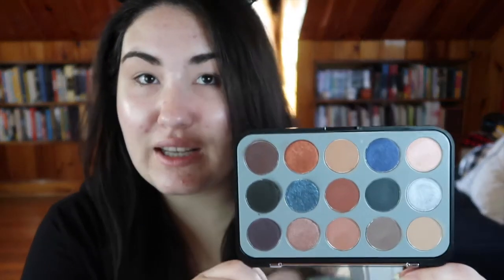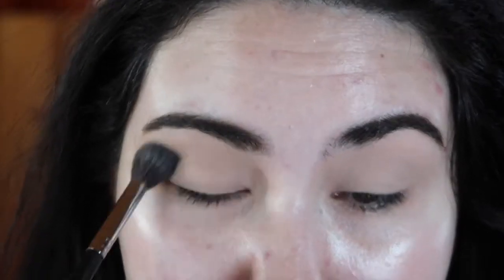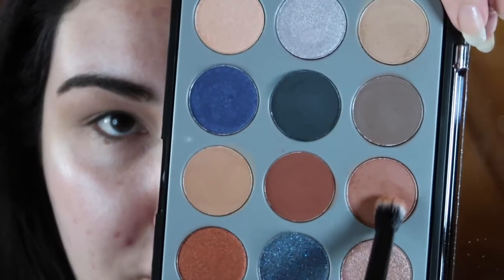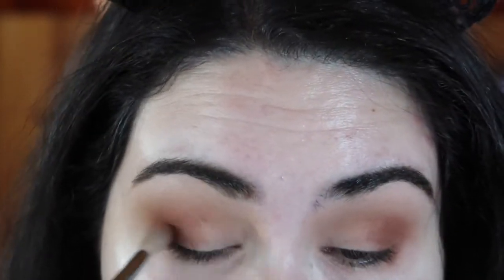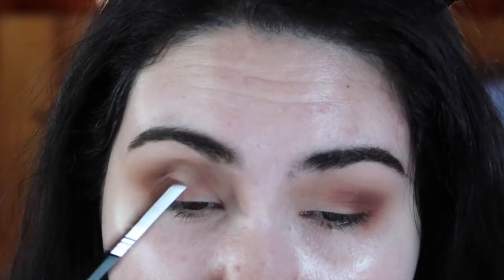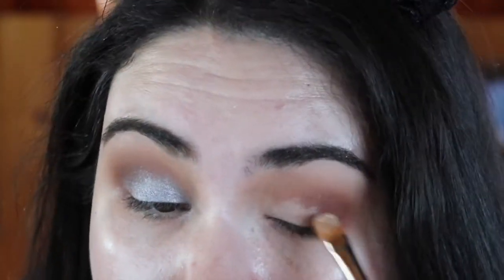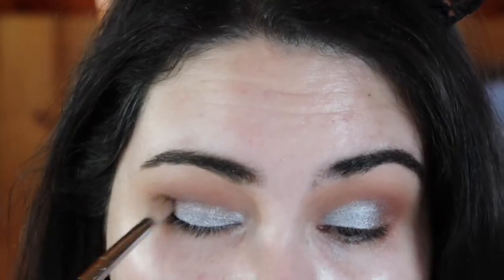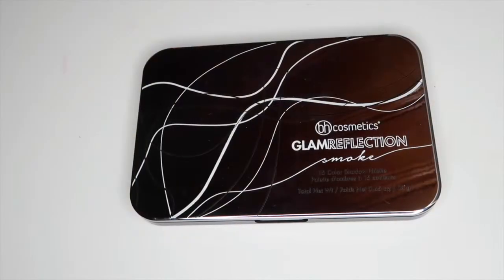BH Cosmetics Glam Reflection Smoke Palette || Swatches, First Impression, Demo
Hi everyone! Welcome to this review and demo of the new BH Cosmetics Glam Reflections Smoke Palette! I do swatches and a full demo of the look in the thumbnail ( and I was really happy with how it turned out!!)

▼ PRODUCTS MENTIONED ▼
BH Cosmetics Glam Reflection Smoked Palette

▼ SOCIAL MEDIA ▼
❋Pintrest: @monicaadrianna